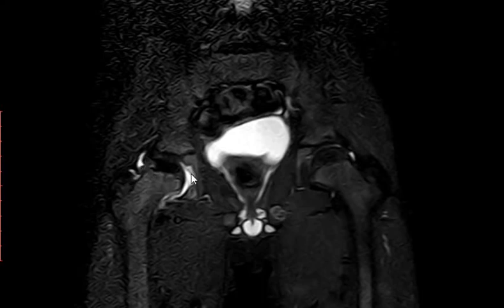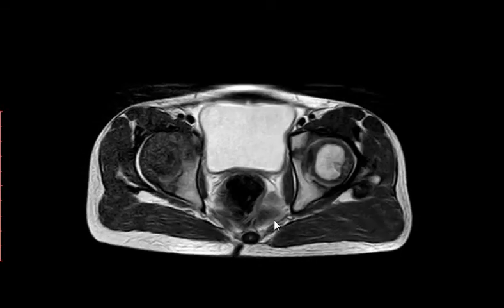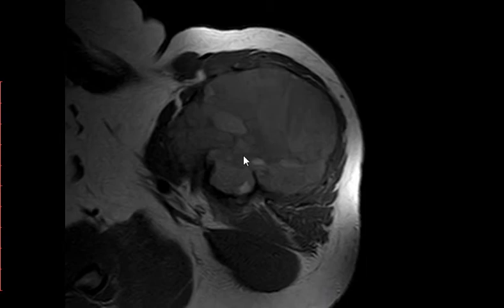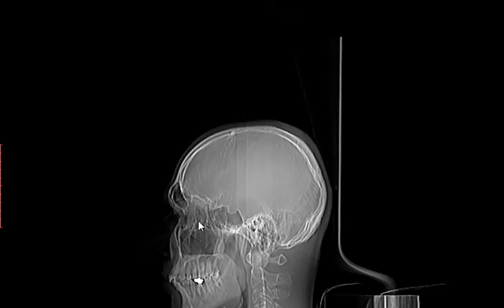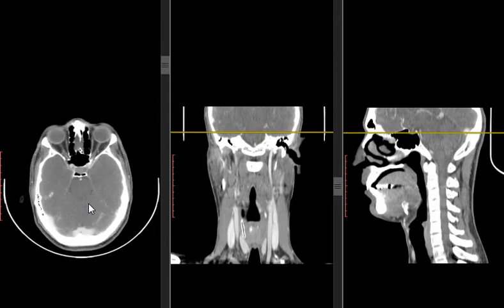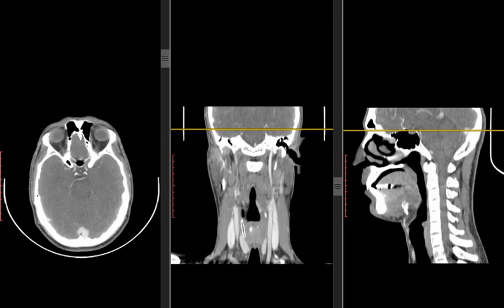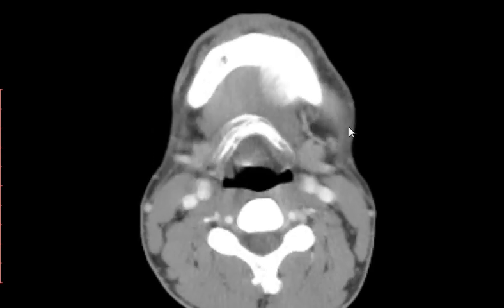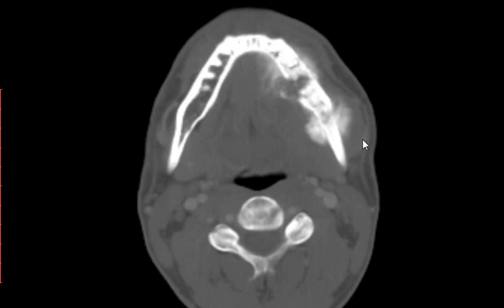case interpretation session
Residents, radiology cases, CT, MRI, X-ray, Dr. Ahmed D. abdulwahab